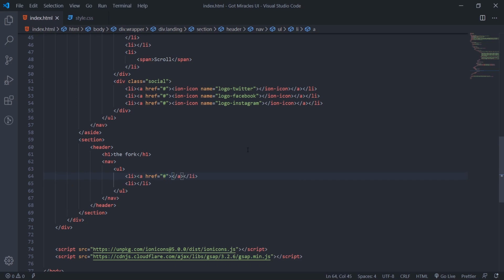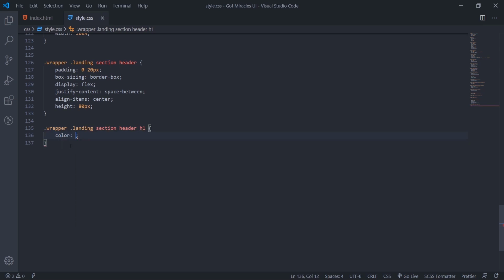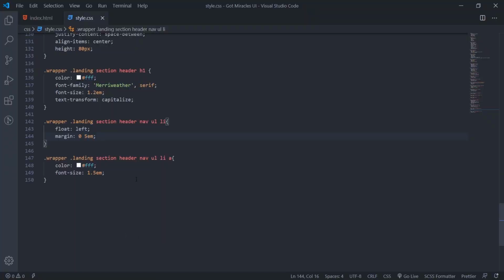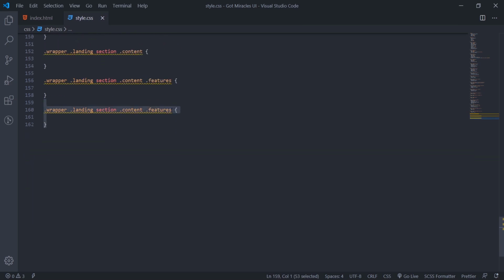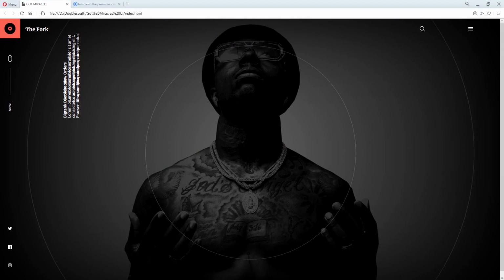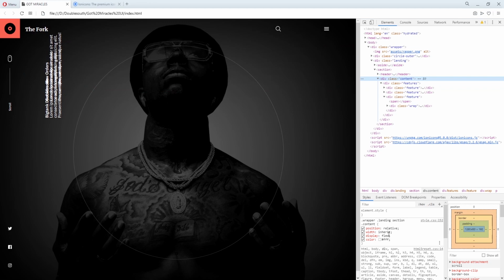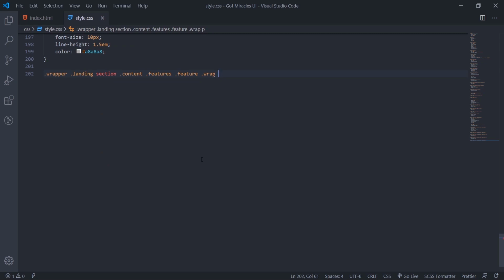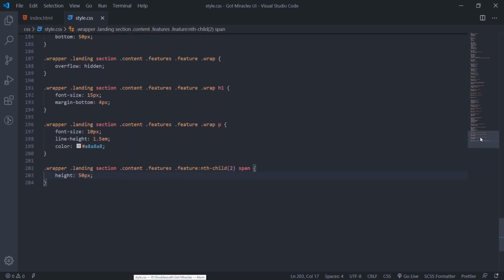Got Miracles UI HTML / CSS / GSAP Animation Tutorial - Part 3